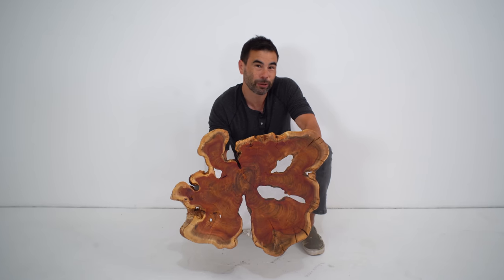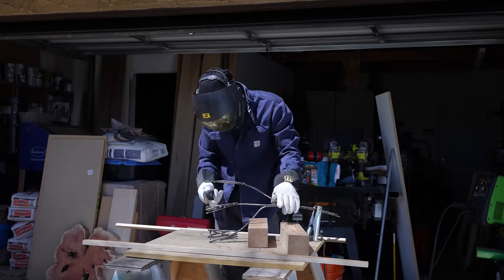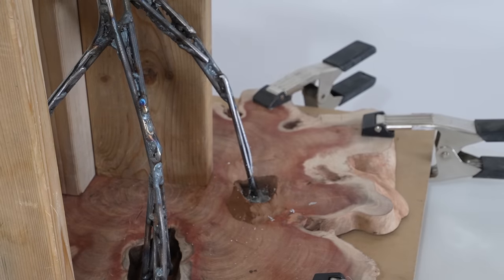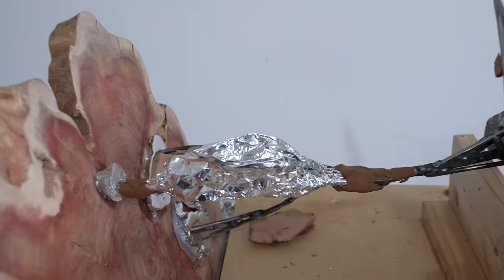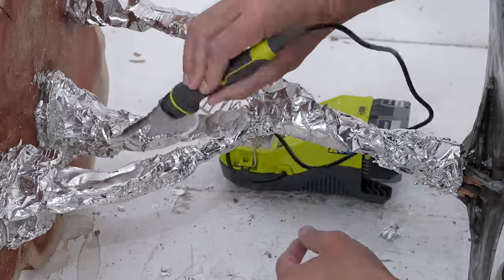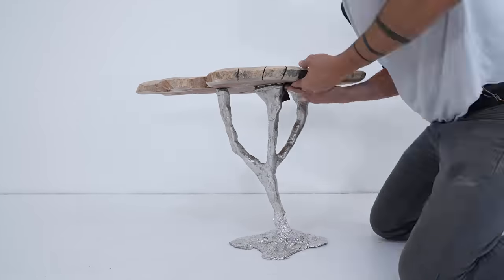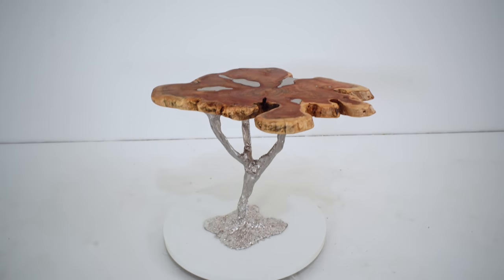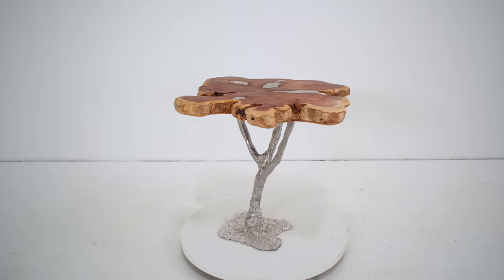Molten Metal Table Base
I melted metal and made a table base that extends through holes in a wood slab.  I used a tin and bismuth alloy that melts at just 286 degrees and used it to fill in holes in a wood slab that extend through to create a sculptural base.  Tin and Bismuth can be combined to create a nice looking metal alloy that melts at low temperatures and is easy to work with.

RYOBI Mini Belt Sander

RYOBI Mini Shop Vac that i use with my orbital sander

RYOBI Soldering Iron

RYOBI Rotary Tool

Ryobi HP drill and Driver

Ryobi Angle Grinder: